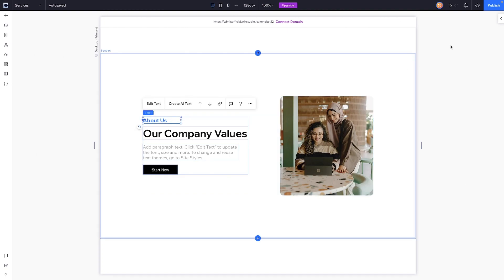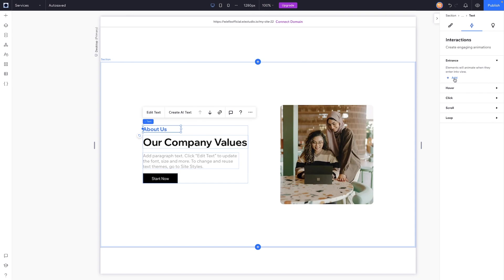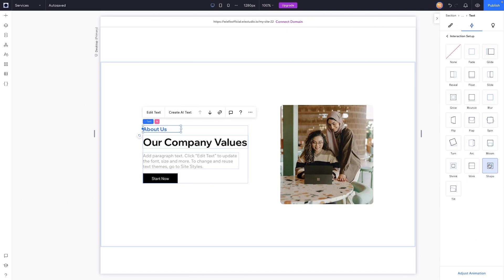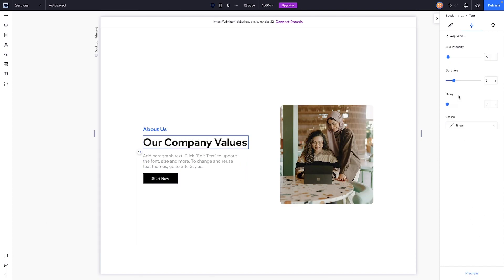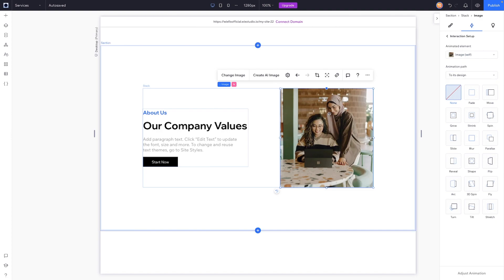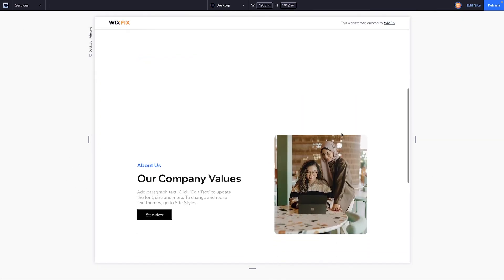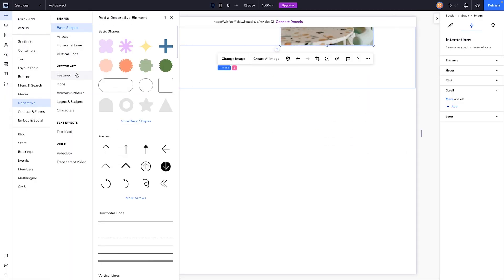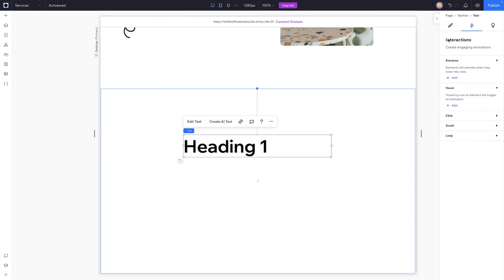Wix Studio Interactions | Wix Fix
In this video, we test out some of the different Interactions you can use in Wix Studio!